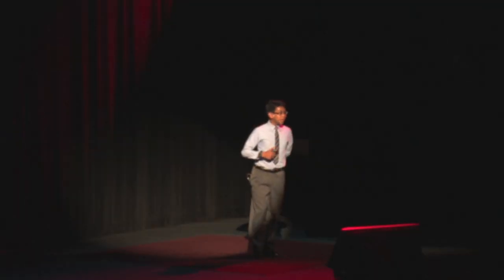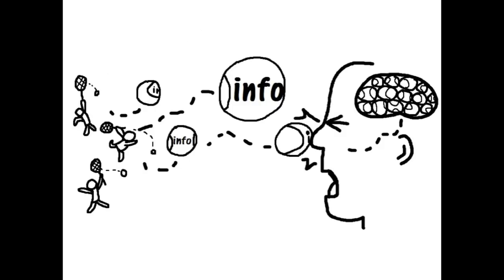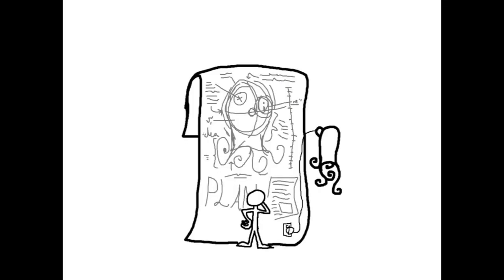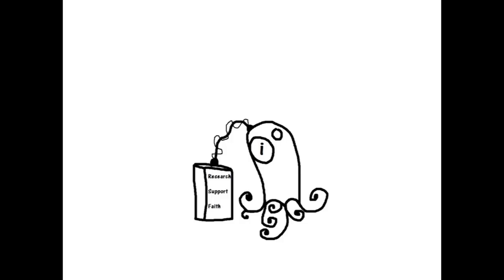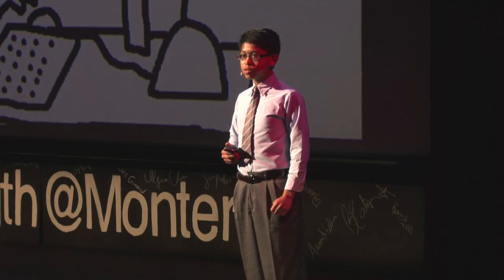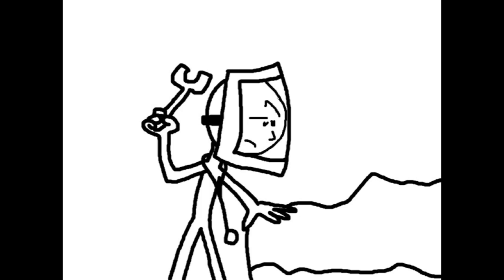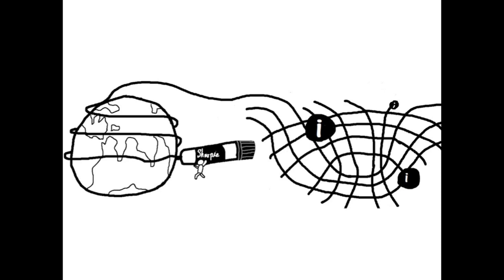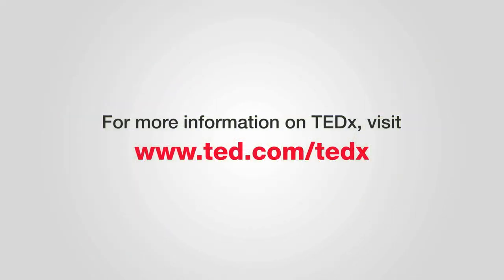TEDxYouth@Monterey - Christopher "C.J." Paghasian - The Life and Death of an Idea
Christopher is a 13 year old student at the International School of Monterey whose diligence and creativity is evident in his persona. He's an aspiring young artist and author, who has entered, won (and lost) several art and literature contests, and hopes to continue doing so. He strongly believes in pursuing and being passionate about one's dreams.  In his talk, illustrated with his very own drawings, Christopher takes on the journey of an idea and encourages us to support one another in the pursuit of our dreams.